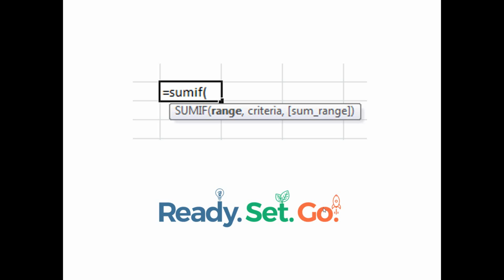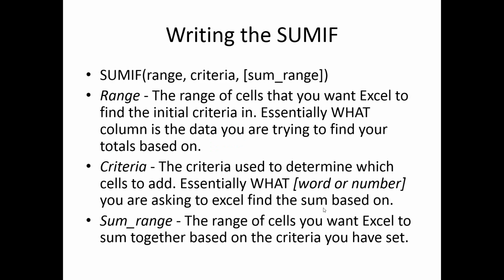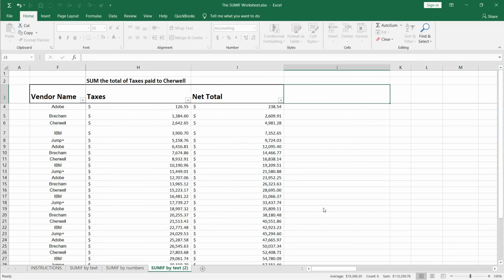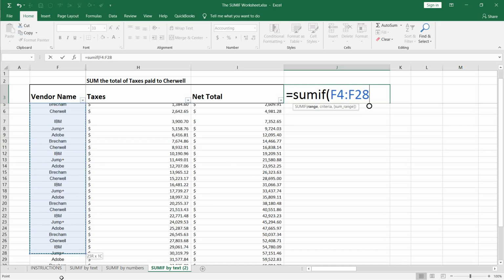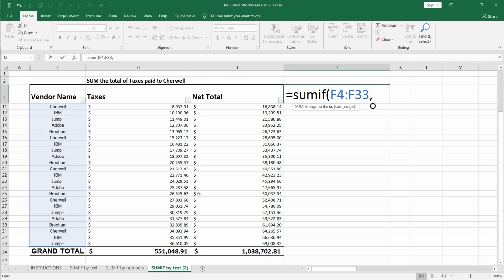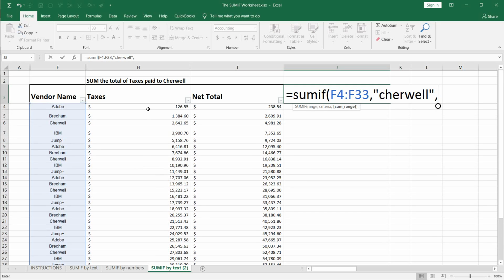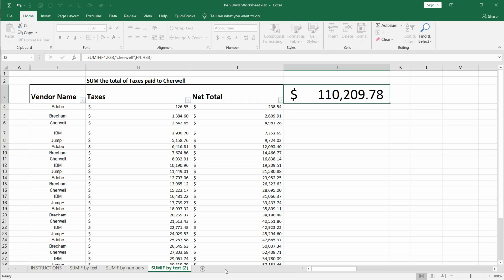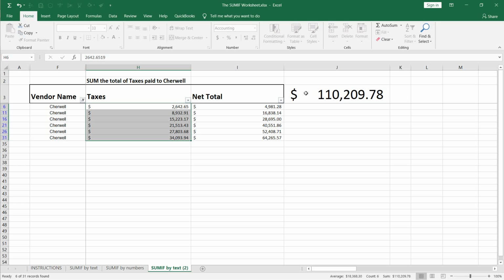SUMIF Explained Easily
This is a simple video that I made to help my co-workers learn how to write the SUMIF Formula in Microsoft Excel.